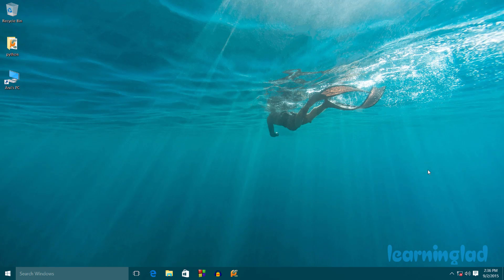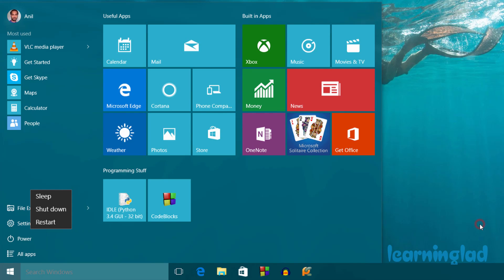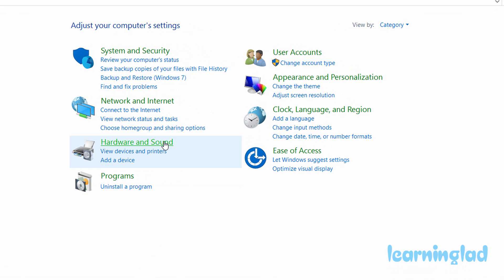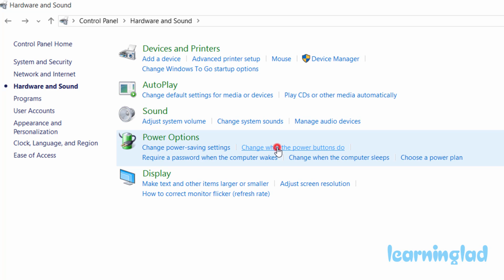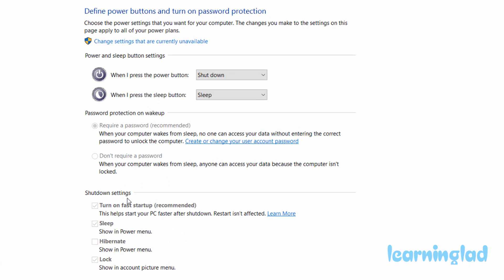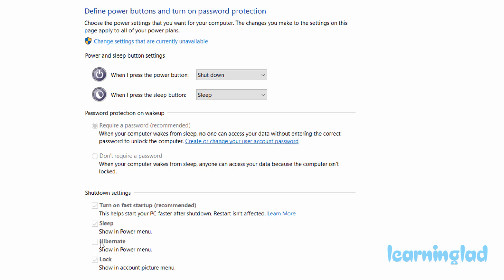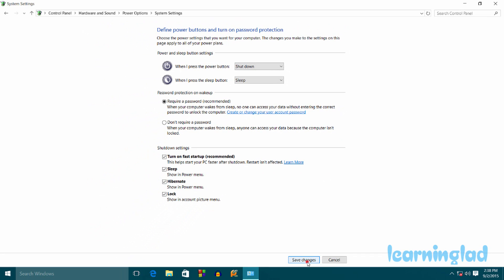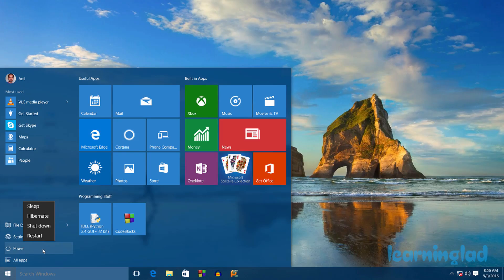How to Enable / Disable Missing Hibernate Mode in Windows 10 OS Power Menu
In this video you will learn you how to enable or disable the hibernate option which is hidden in windows 10 operating systems power menu.